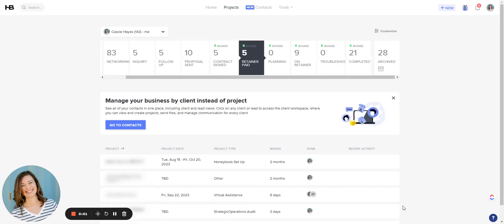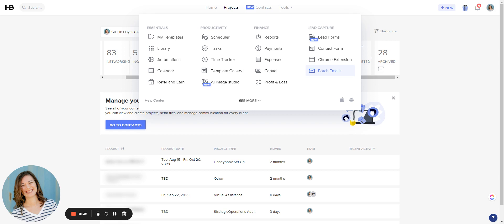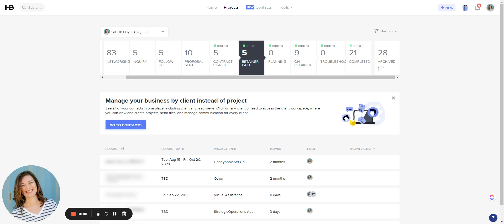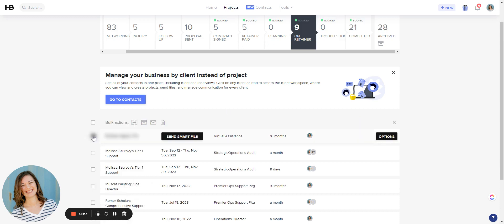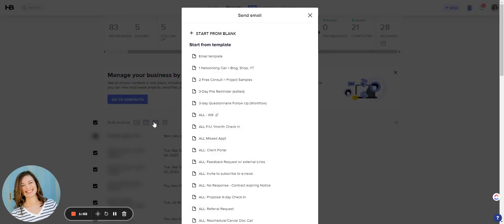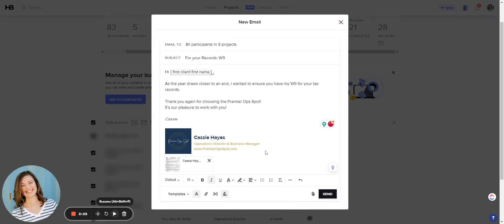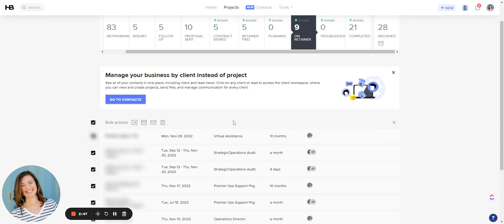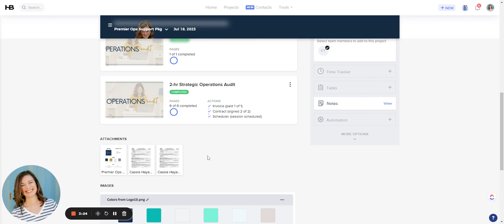Honeybook Tutorial: Sending Bulk Emails + Honeybook Coupon Code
Did you know you can send bulk emails out through Honeybook? This feature is perfect if you want to send an email to everyone in a particular stage of your pipeline. For example:
👉🏽 Sending your W-9 to all clients who've paid you this year
👉🏽 Sending a Reminder email to clients in the FOLLOW UP stage about a deadline to sign up or purchase a service
👉🏽 Sending a special, limited time offer to former or existing clients (for example, books cleanup offer or mini sessions)
👉🏽 Sending your updated Services Guide or Price List to Leads

Watch this short tutorial to see how easy it is to use Honeybook's Bulk email feature!

Ready to give Honeybook a try? Use my Affiliate code CassiePremierOps to get 50% off your first year,
Need help maximizing your Honeybook account?

0:00 Introduction
0:51 Selecting Clients in Pipeline
1:51 Choosing Email Template
2:32 Sending the Email